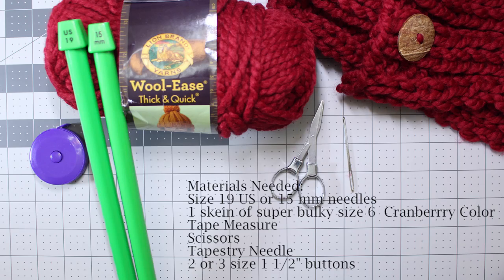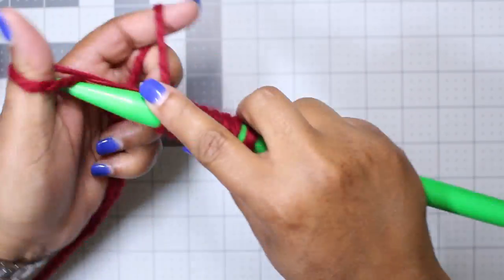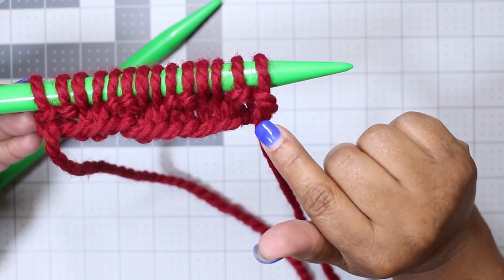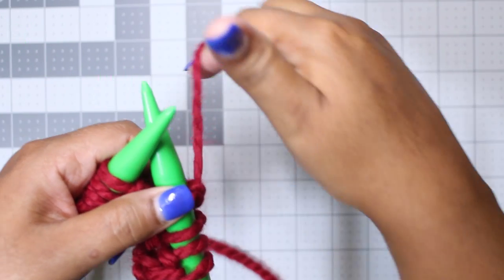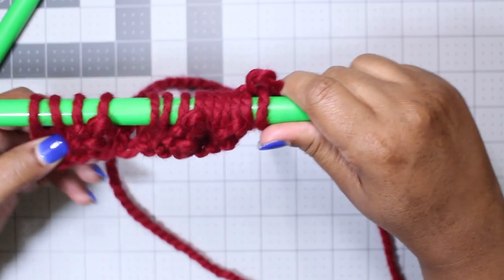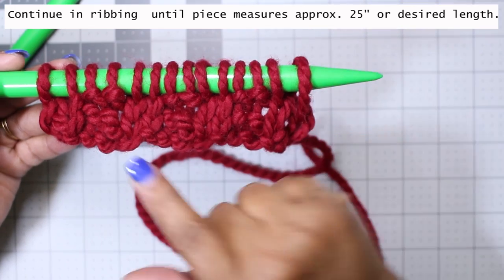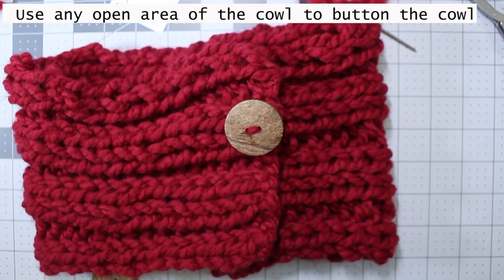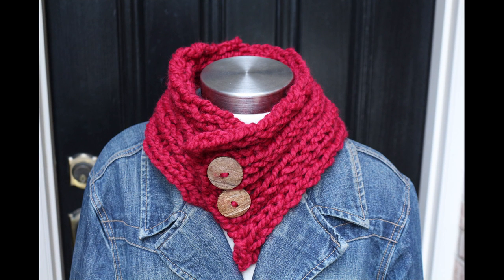How to Knit a Cowl/Scarf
Hey Happee Knitters.  This tutorial is quick and easy to do.  It is a simple 2 x 2 rib scarf with sewn in buttons for a cute look.  You can finish it in a couple of hours.  This is a quick and easy gift for yourself or someone else.

Needles used in this video.

The pattern is listed below for you to follow.

2 Button Cowl/Infinity Scarf
Materials Needed:
Size 19 US or 15mm needles
1 Skein of Super Bulky Yarn (size 6)
2 - 1 1/2 inch. wooden buttons
Tapestry Needle
Scissors
Pattern

2×2 ribbing
Row 1 *K2,P2 * repeat for all stitches
Row 2 *P2,K2*, repeat for all stitches

Knit in 2×2 ribbing until piece measures approx. 25″ or to your desired length.
Bind off in pattern.
Sew button on the scarf and when wearing just use one of the holes in the scarf as a button hole.